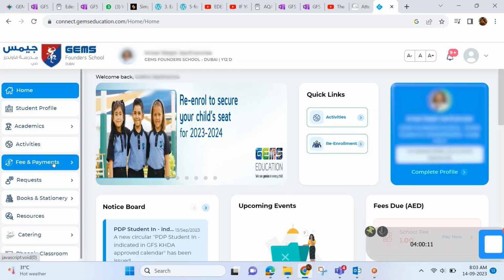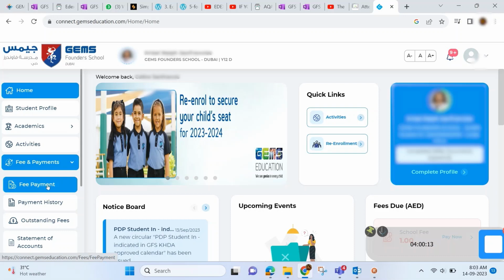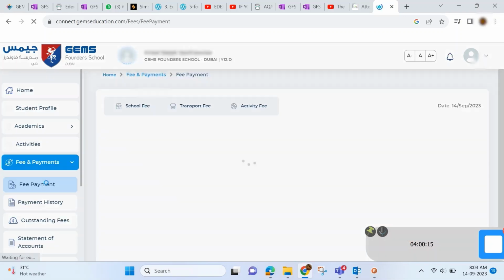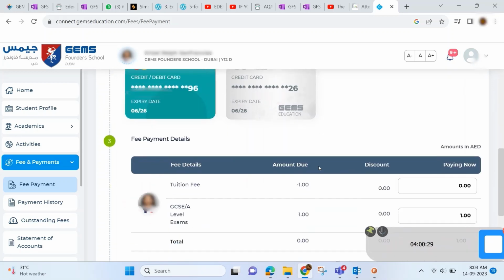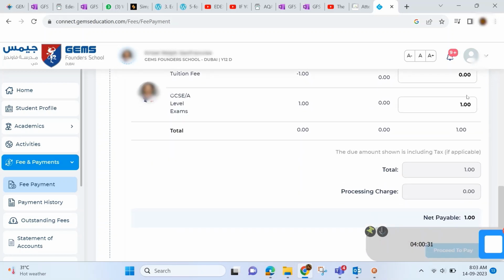IGCSE/A-level Exam Entry Fee Payment Tutorial